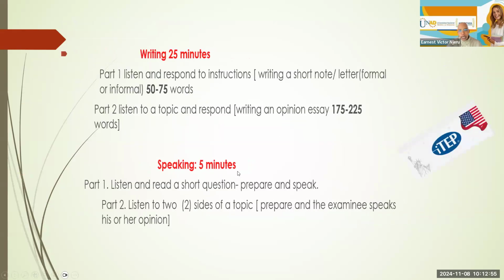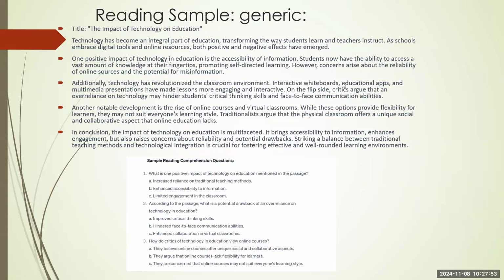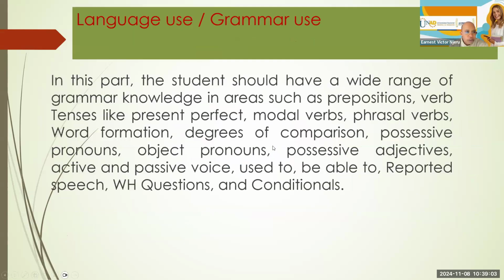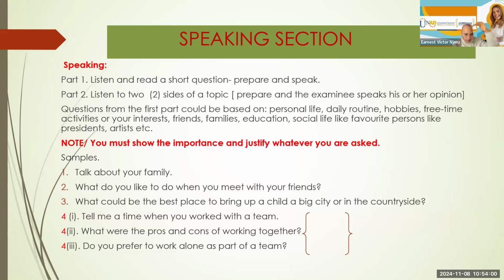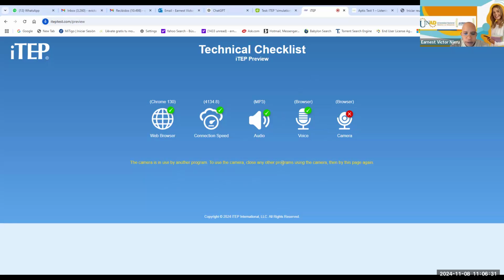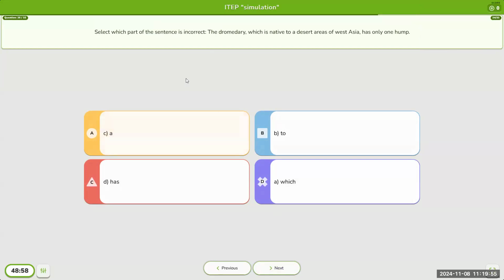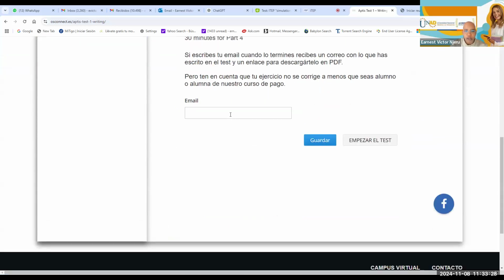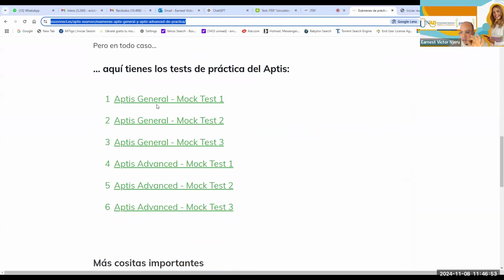Teacher´s Training Overview and Understanding Aptis & Itep Scoring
Teacher´s Training based on the Overview and Understanding Aptis and Itep Scoring